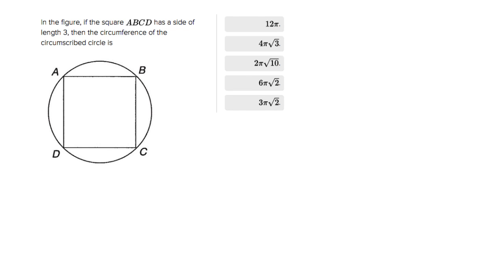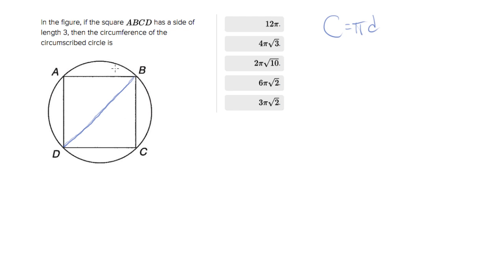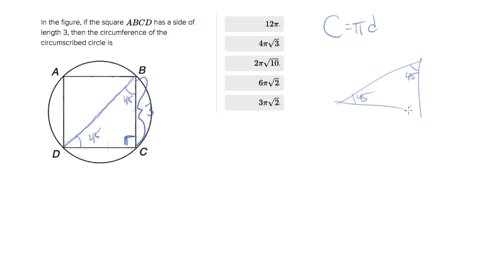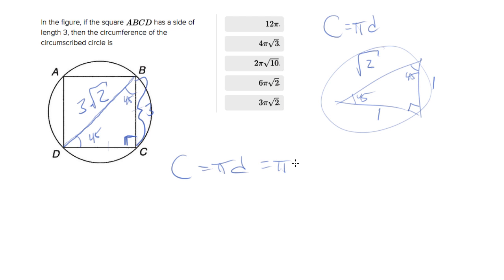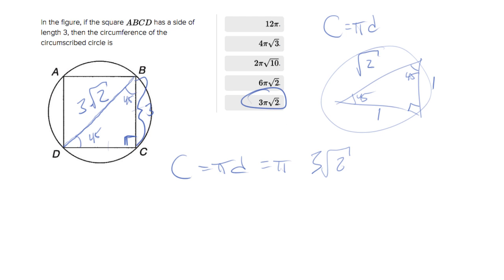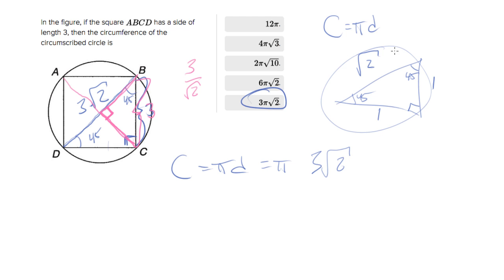Calculating the circumference of the circumscribed circle